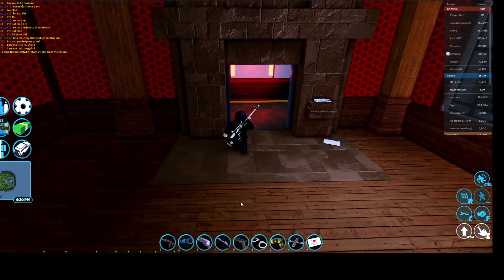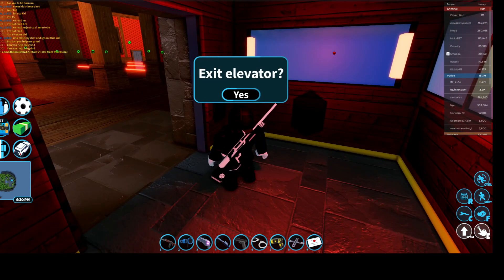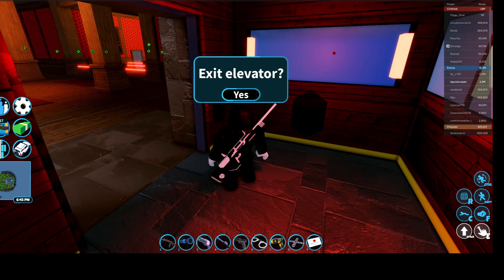Roblox Jailbreak Getting a bounty as a cop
Roblox Jailbreak How to get a bounty as a cop
So in Roblox jailbreak bounty is a important feature of the game where if criminals rob places they get a bounty placed on them and cops if they arrest the criminal get the bounty reward. However I found a way to get a bounty as a cop. This was a year ago but i found a newer way and this way has a even huger bounty. Can I get arrested? Can they get my bounty? FIND OUT TODAY